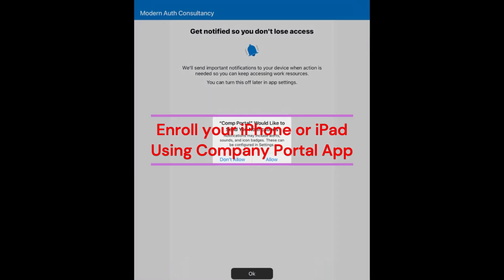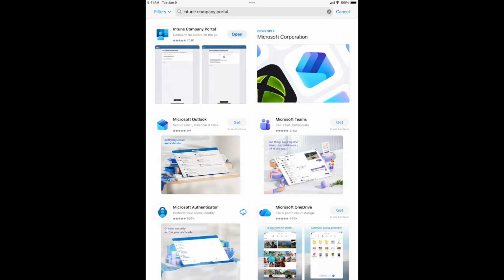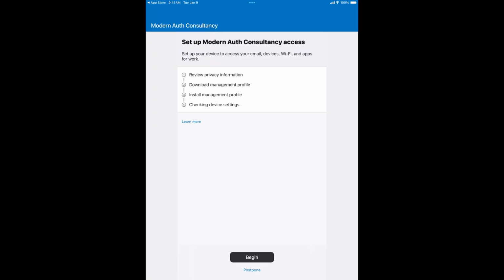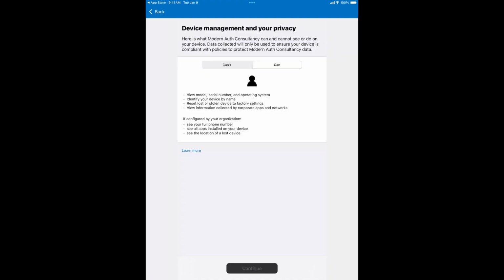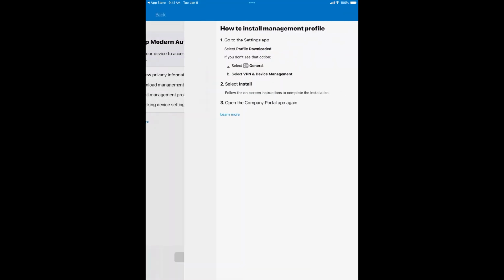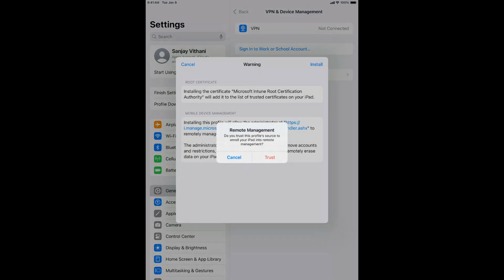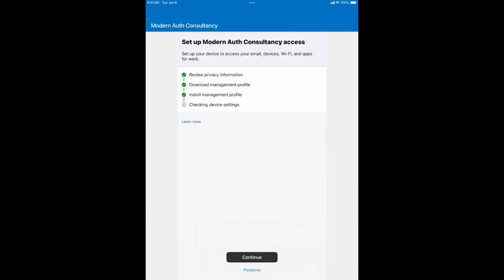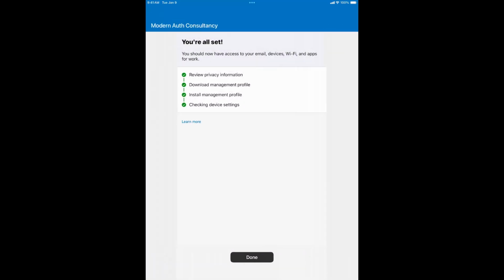How to Enroll Your iPhone or iPad in Microsoft Intune Using Company Portal (Step by Step)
Got a message from your IT admin asking you to enroll your iPhone or iPad into Microsoft Intune? Do not worry — this video walks you through every single screen of the Company Portal enrollment process so you know exactly what to tap and what to expect at every step.
What you will learn in this video:

How to download and install the Intune Company Portal app from the App Store, how to sign in with your work account, what the privacy information screen actually means and what your organization can and cannot see on your personal device, how to download the management profile, how to install the management profile from the Settings app step by step, how to complete the final check-in step so your device pulls down all your organization's policies, and how to confirm your device is fully enrolled and ready to use.
Why this matters:

The Company Portal enrollment process has several screens that can feel confusing if you have never done it before, especially the profile installation steps inside the Settings app. This video covers every single tap so you never get stuck or wonder if you are doing something wrong.
This video is perfect for:

End users enrolling their personal iPhone or iPad into Microsoft Intune for the first time, IT admins looking for a video to share with their users to guide them through self enrollment, and anyone troubleshooting a stuck or incomplete Company Portal enrollment.